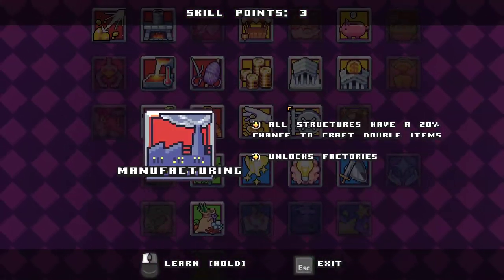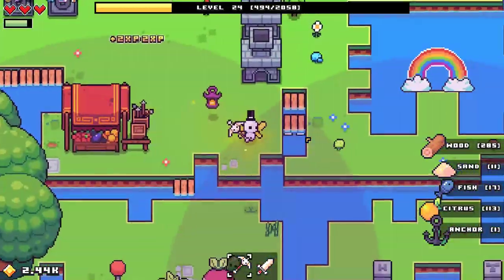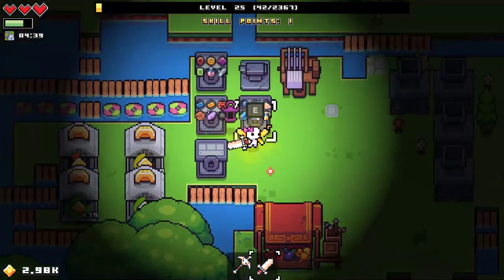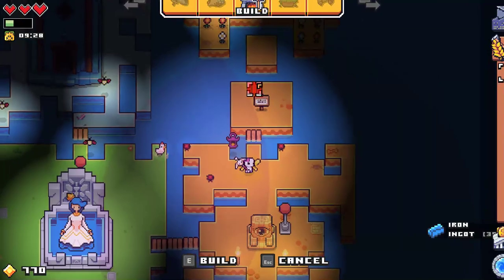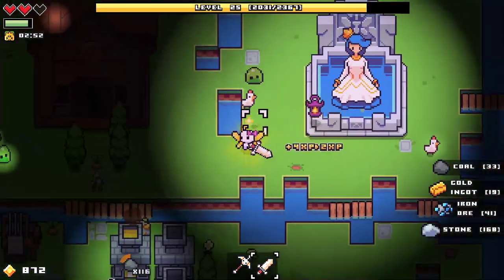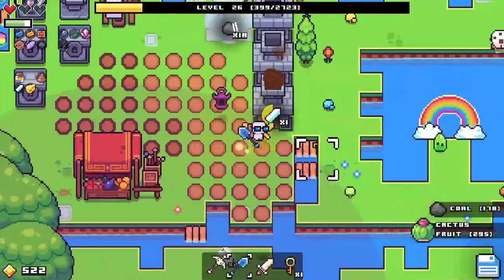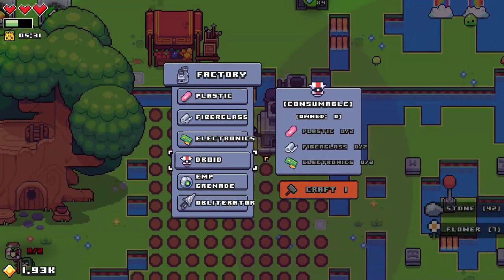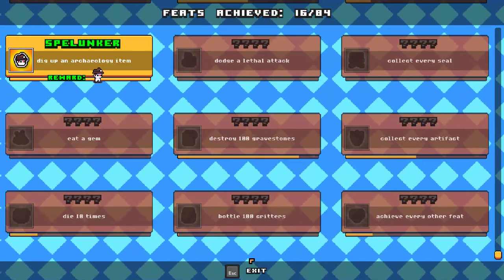FORAGER - Dustbunny Plays - Global Warfare [Ep. 4]